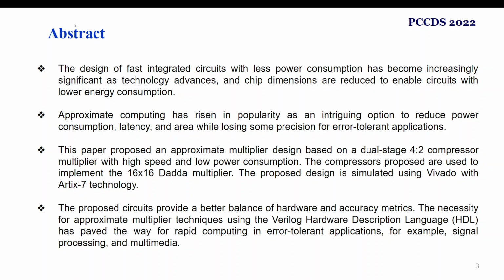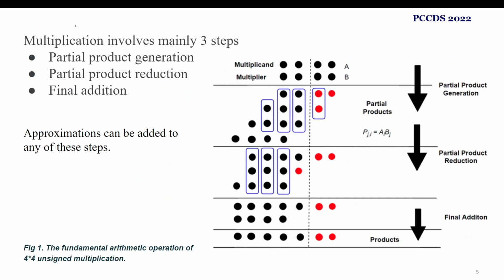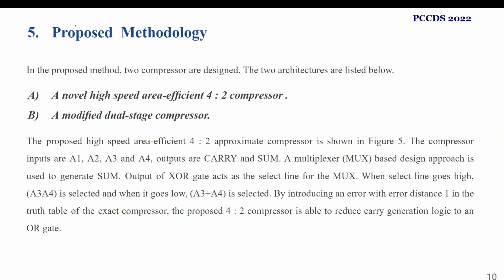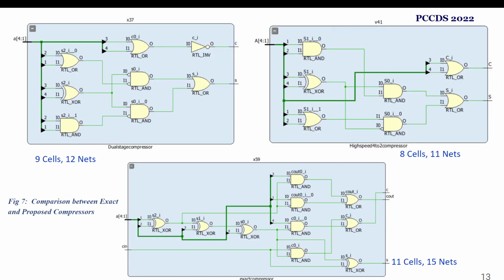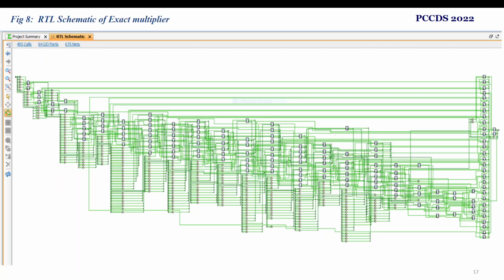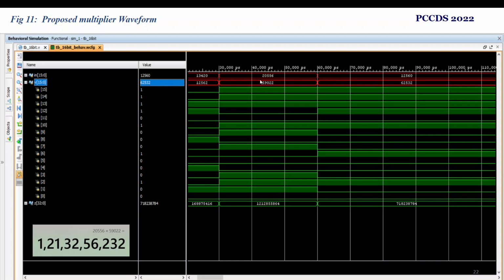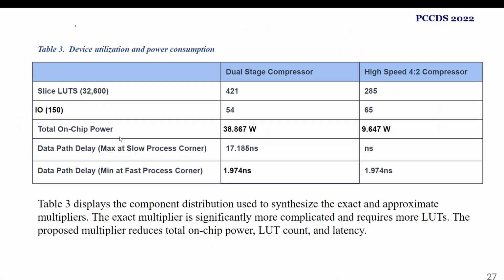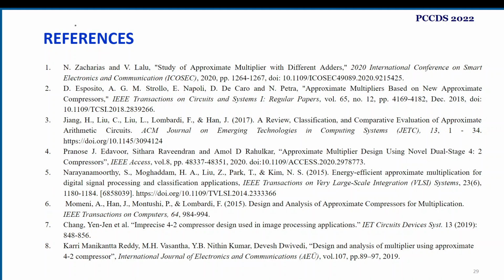Paper ID 327 Approximate Multiplier for Power-Efficient Multimedia Applications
Paper Title: Approximate Multiplier for Power-Efficient Multimedia Applications
Sowmya Kb and Rajat Raj

International Conference on Paradigms of Communication, Computing and Data Sciences (PCCDS 2022)